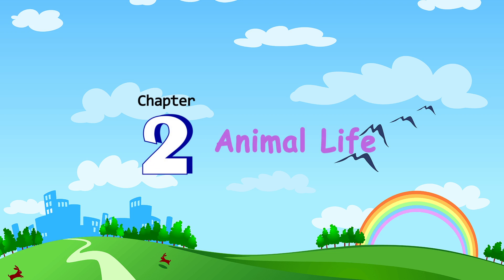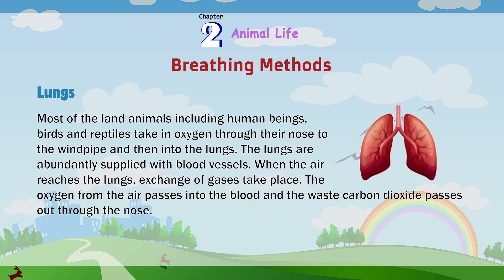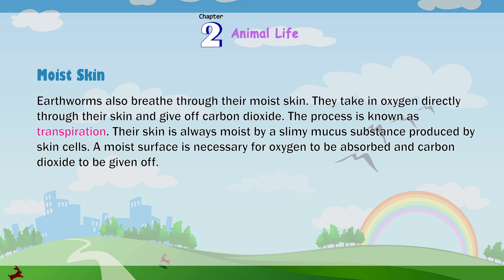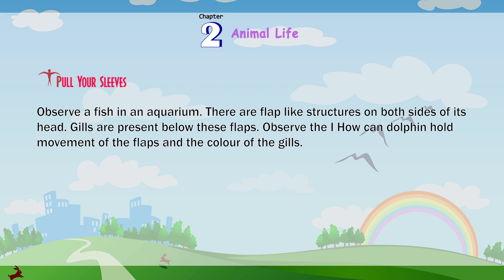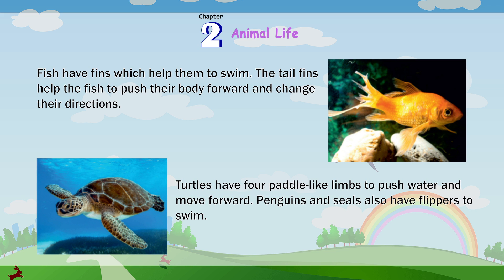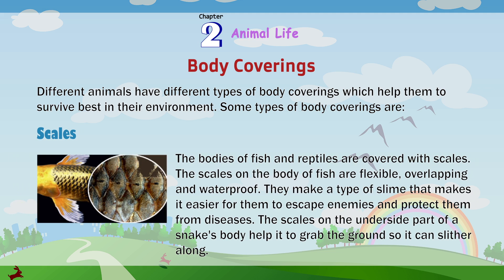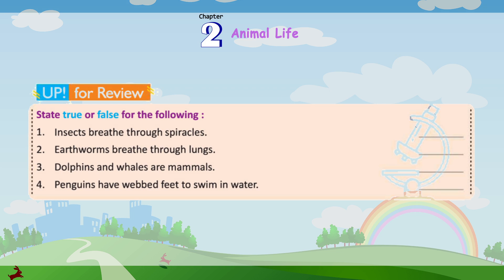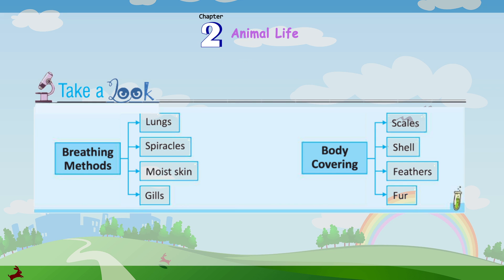Genius Gems Books Science Class 5 Chapter 2